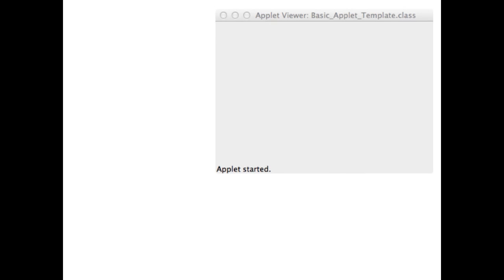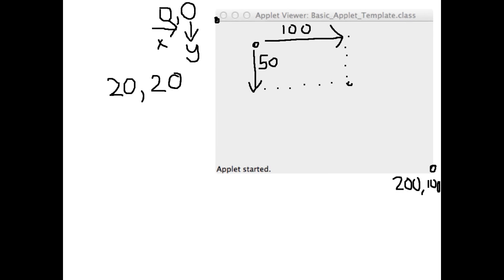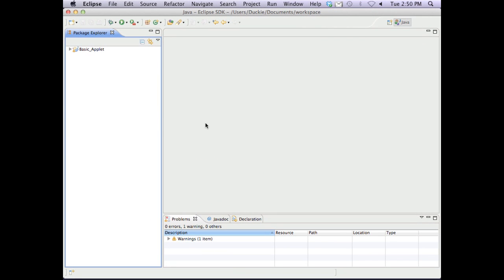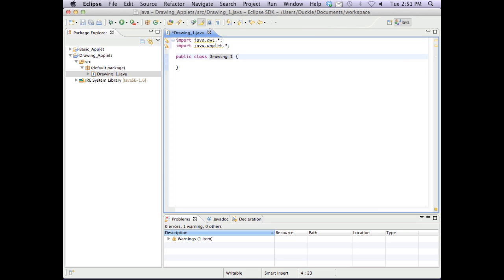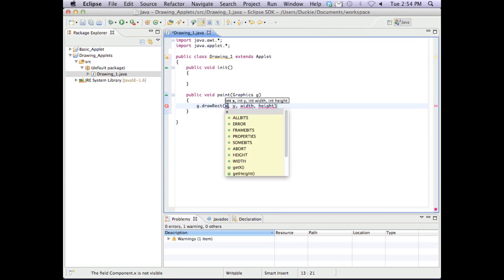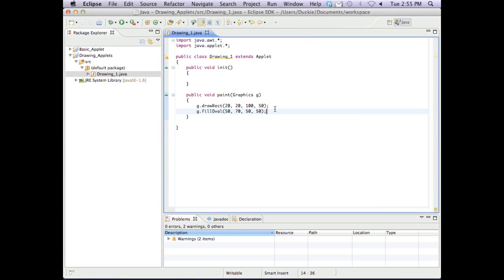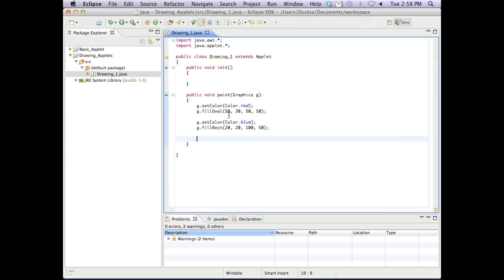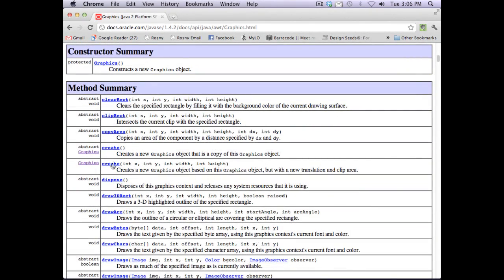Applet - Drawing Tutorial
A tutorial on how to create drawings in a Java Applet.
"Prac 1: House" is a good practical activity to support this tutorial